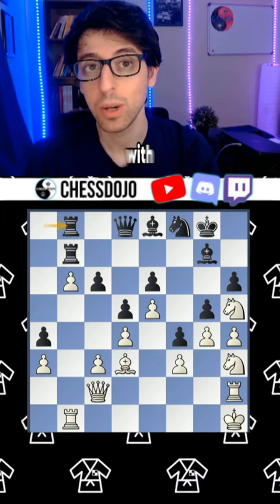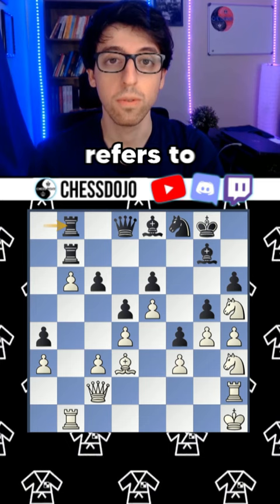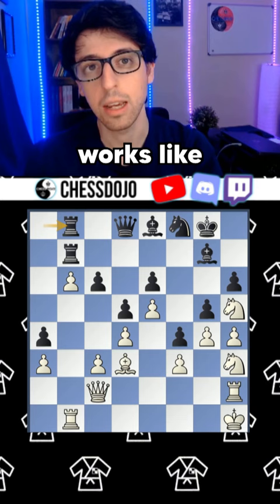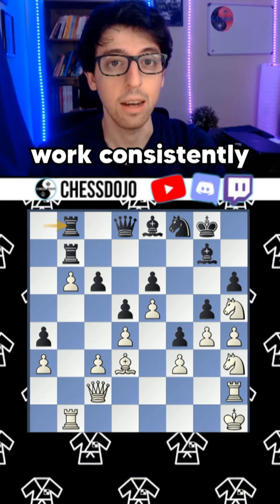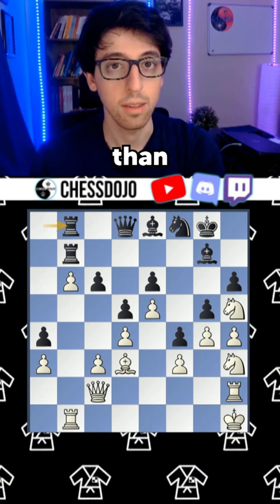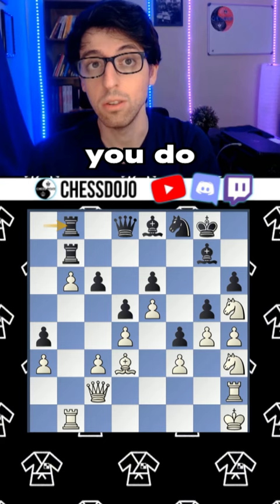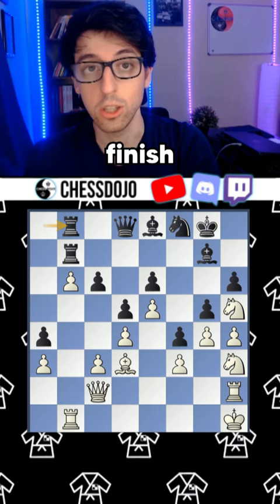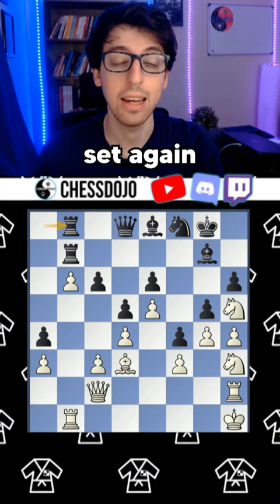What IS The Woodpecker Method?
International Master Kostya Kavutskiy explains what The Woodpecker Method actually is.

Interested in improving? Welcome to the Dojo! A structured plan to hold yourself accountable to and a group to do it with.

Chess is more than a game, it's a lifestyle. Live it with ChessDojo gear